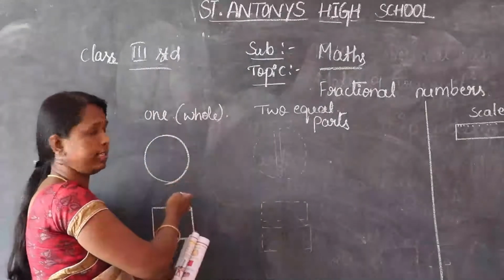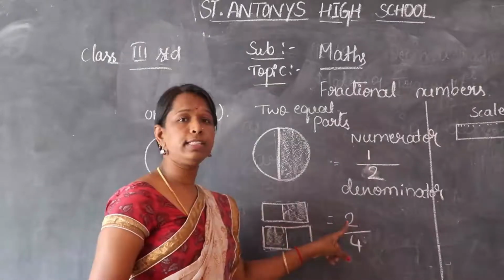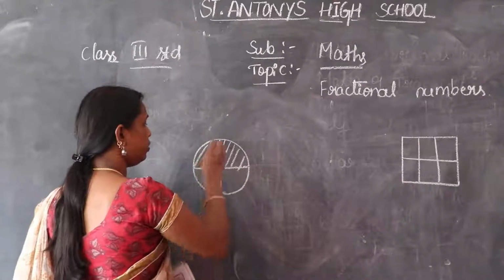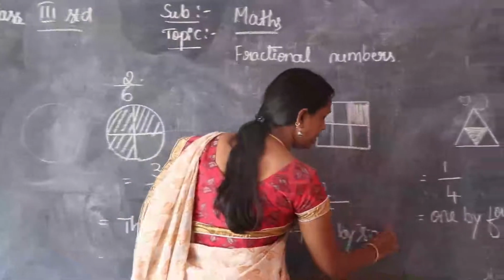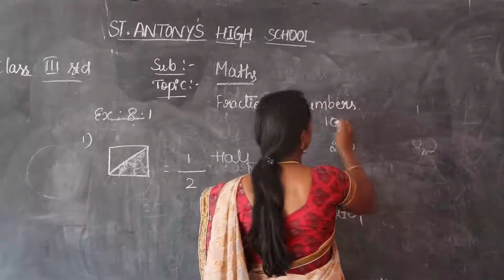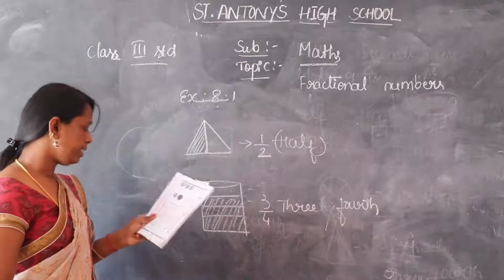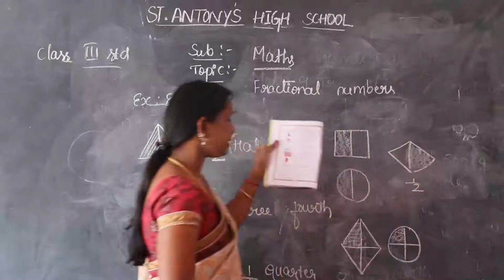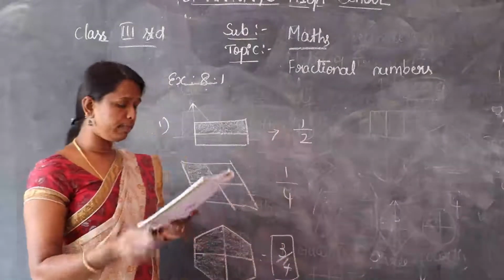III Std Mathematics Fractional Numbers